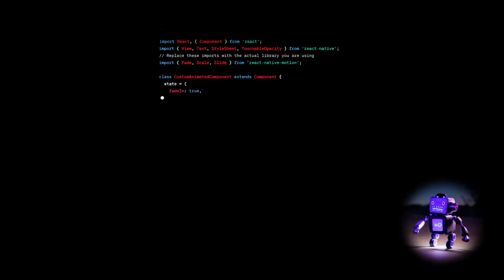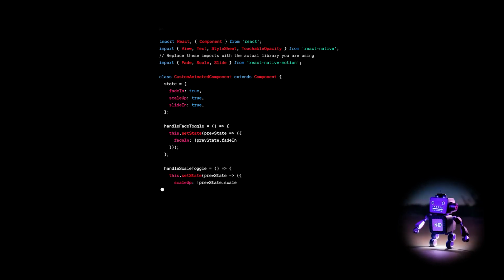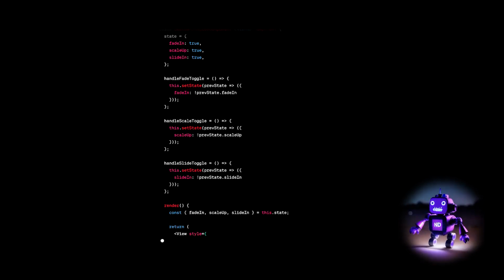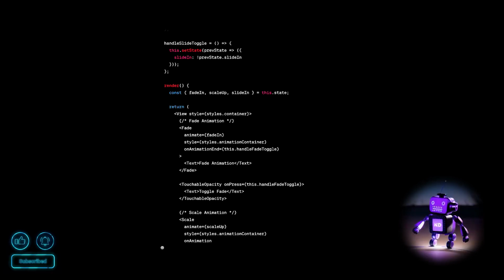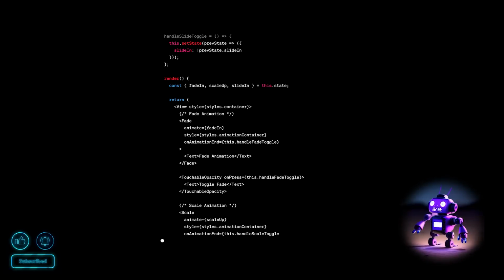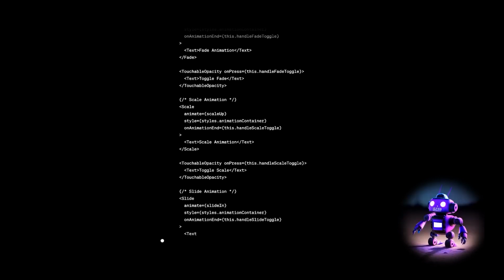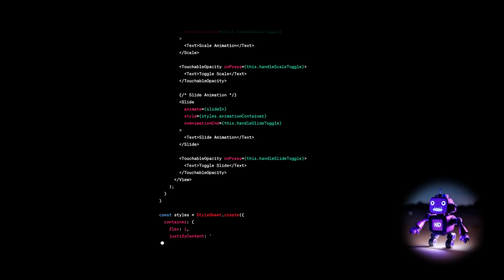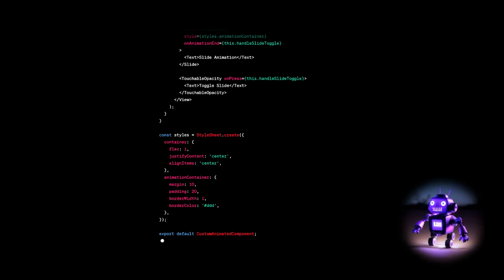React Native Animations: Motion tutorial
Learn how to add stunning animations to your React Native apps with this step-by-step motion tutorial. Elevate your app design and user experience with the power of animations.